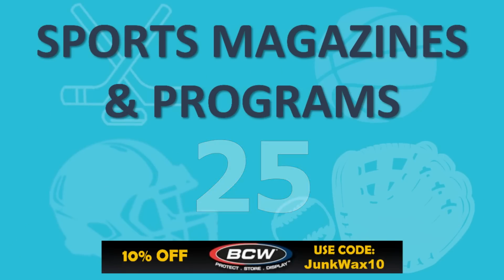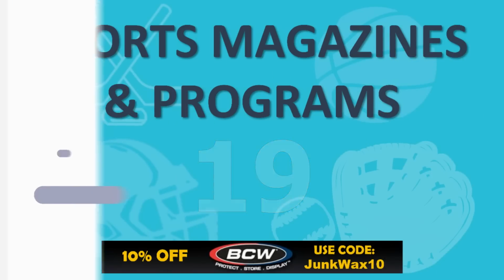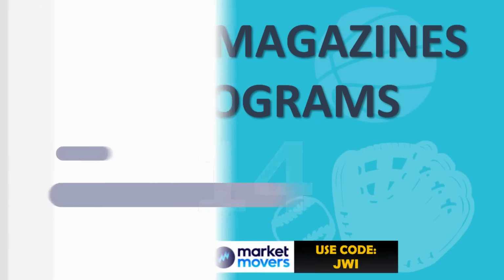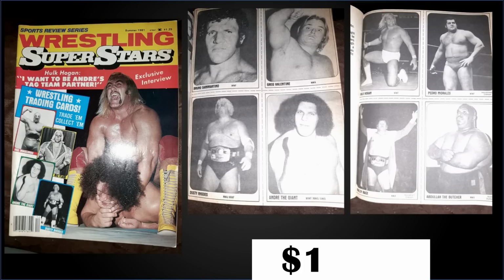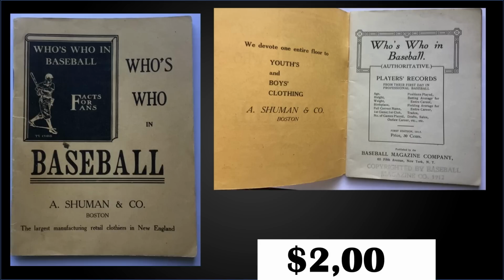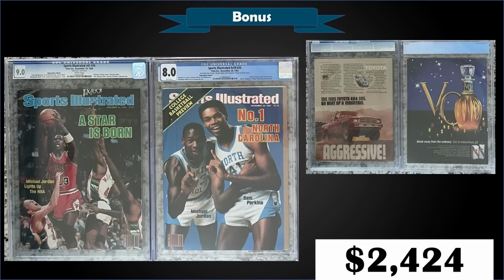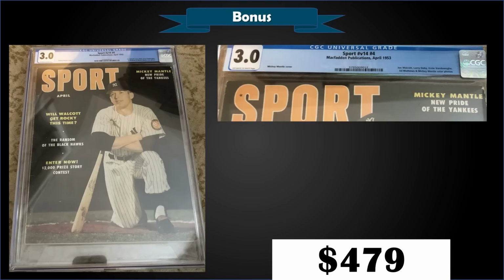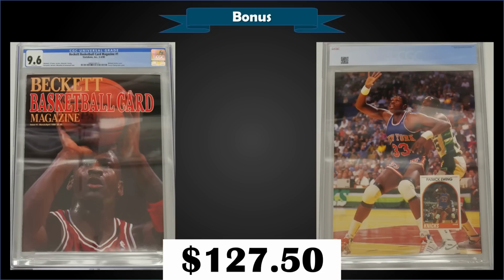TOP 25 Highest Selling Sports Magazines & Publications sold on eBay | Feb '23, Ep 2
These are the 25 Most Expensive Sports Magazines & Publications that sold on eBay last month February 2023. This category includes Sporting Magazines and Programs. Any years are eligible. We also cover the top 25 ebay sales every 2 weeks for Junk Wax Baseball, Football, Hockey, Basketball, Vintage Non Sports and Vintage "Other Sports". Videos uploaded Wednesday, Friday and Sunday.

***When you click links to various merchants and make a purchase, this can result in Junk Wax Investor earning a commission.

Sports Publications, Magazines & Programs:

If you have any suggestions for this criteria, please leave them in the comments below.

As Always, Thank You and Keep Collecting!
Junk Wax Investor